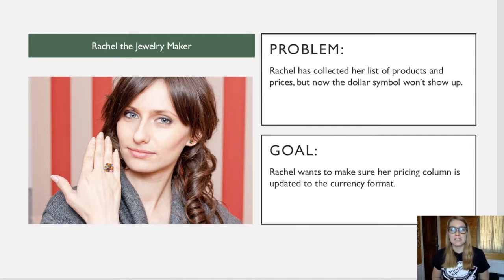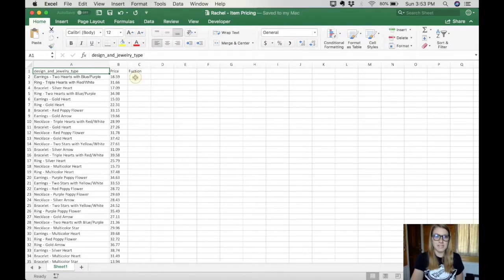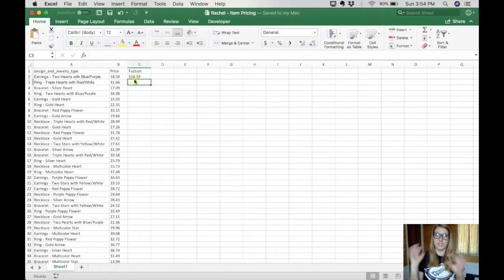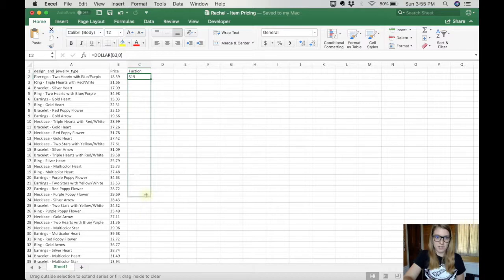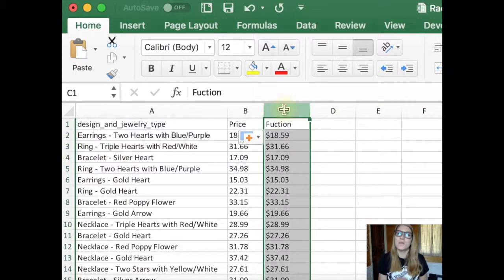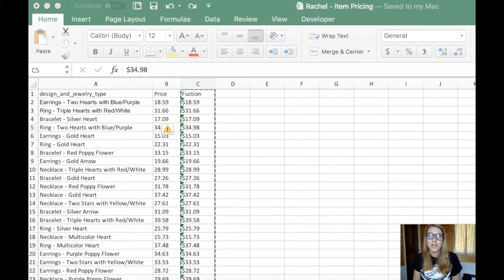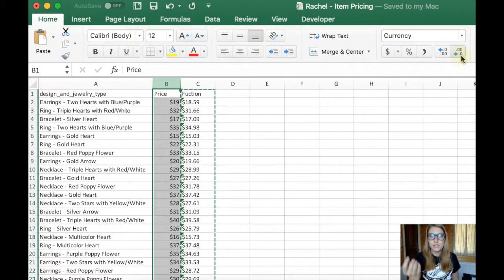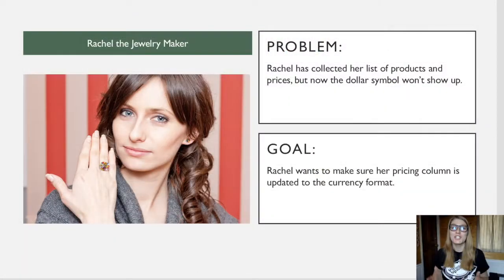Learn to Convert to Currency with Rachel the Jewelry Maker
In this video, you will learn about using the DOLLAR function and converting using formatting. These two tricks will both quickly update numbers to a currency format.